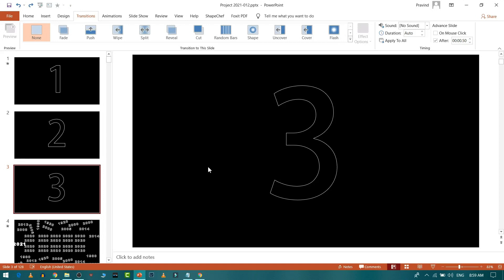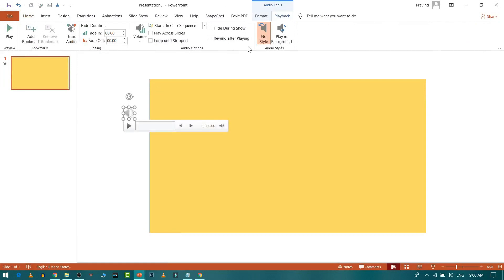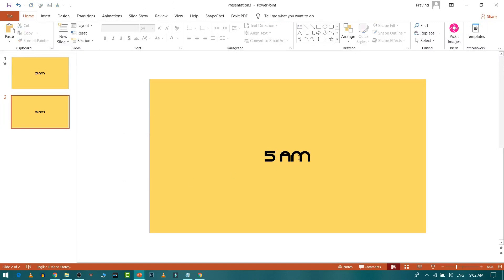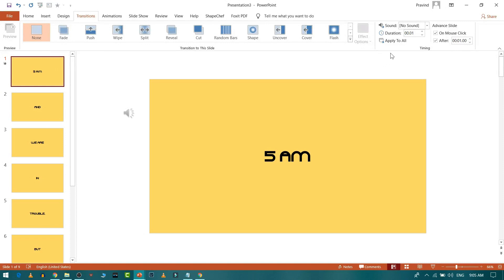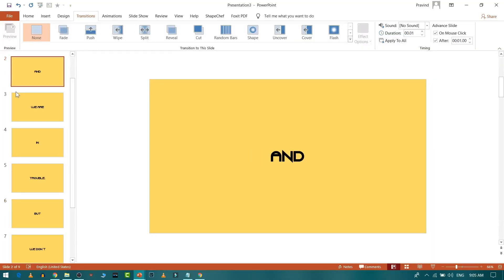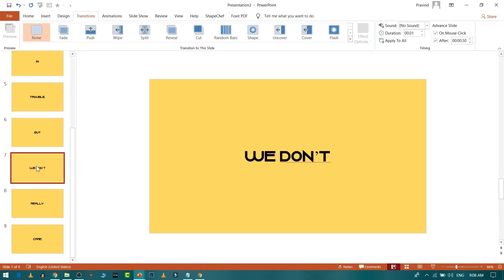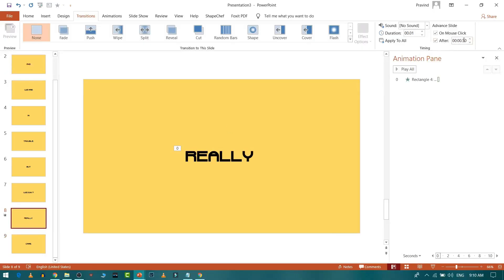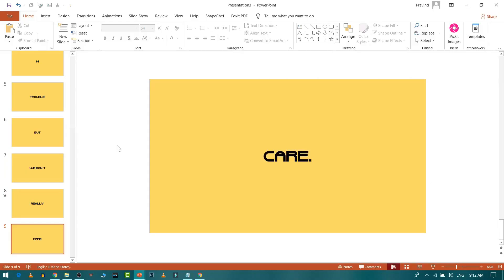Kinetic Typography Tutorial In PowerPoint ( English )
People are just downloading template and reusing or re uploading my template which takes a lot of time and effort to create.